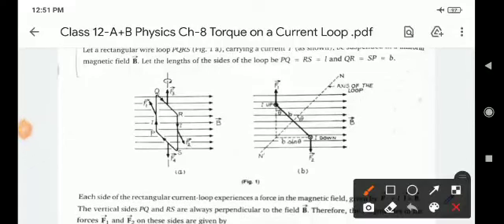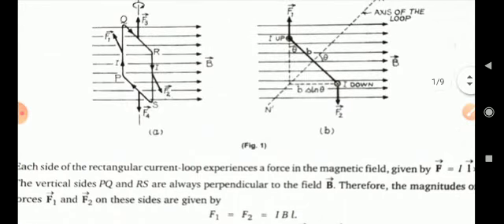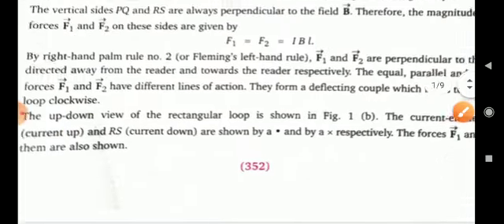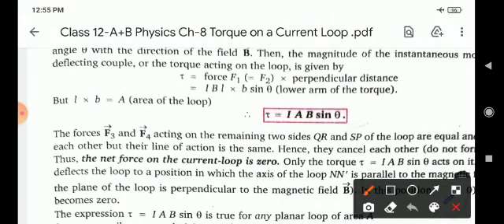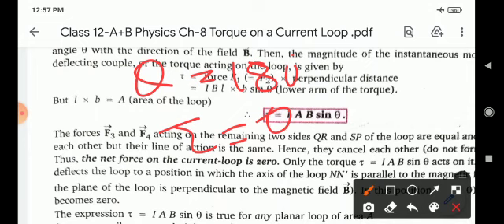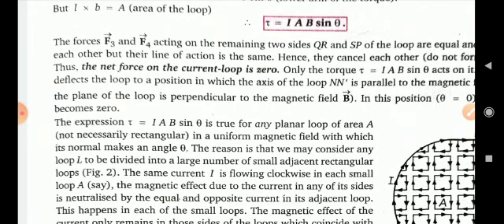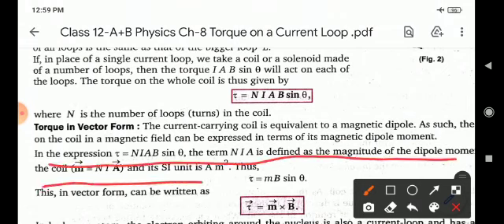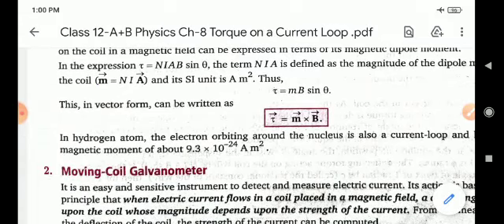CLASS 12 A,B PHYSICS TORQUE ON A CURRENT LOOP PART 2